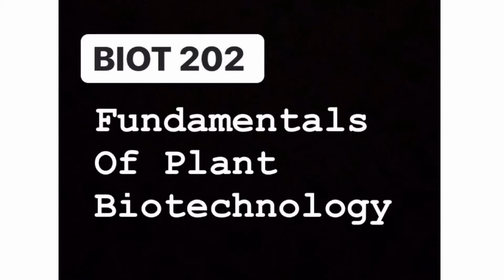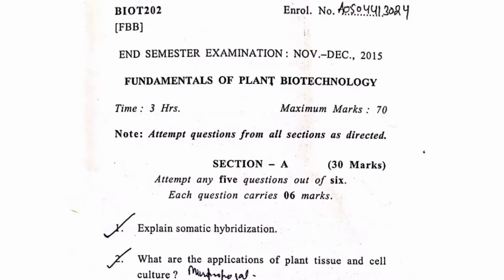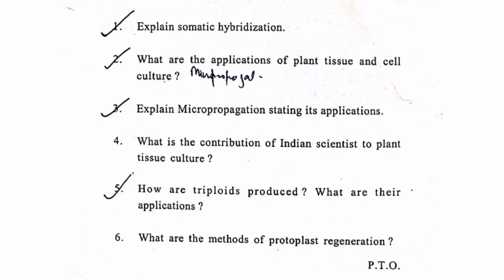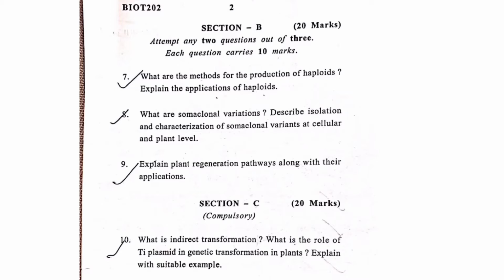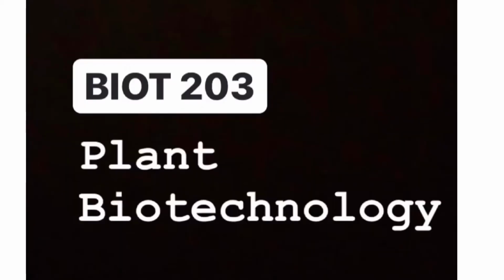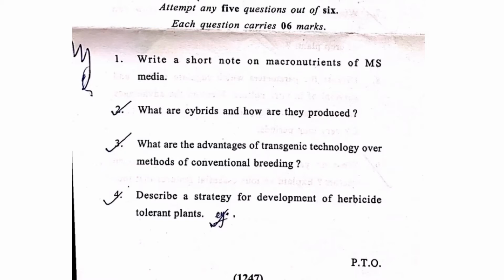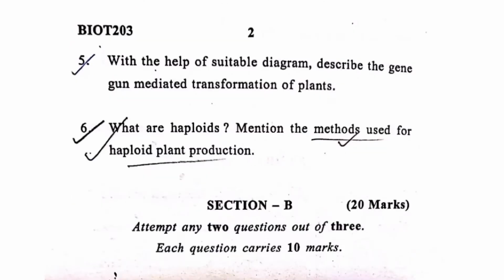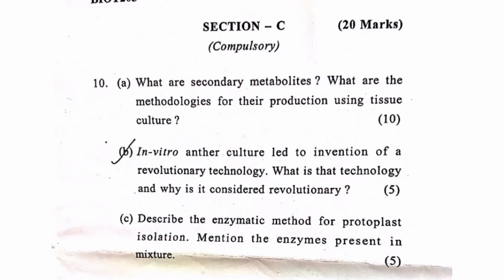Previous Year Question Paper - Plant Biotechnology | Amitian Notes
This lecture is about the previous year question papers for plant biotechnology . These papers are for bachelors as well as masters students.
Each subject has a different course code so i’m mentionting the course code and subject name below do check :

1. BIOT 202   Fundamental of plant biotechnology
2. BIOT 203   Plant biotechnology
3. BIOT 604   Advance plant biotechnology
4. GCMB 716 Plant secondary metabolite technology
5. BIOT 623    Biotechnology for horticultural crops